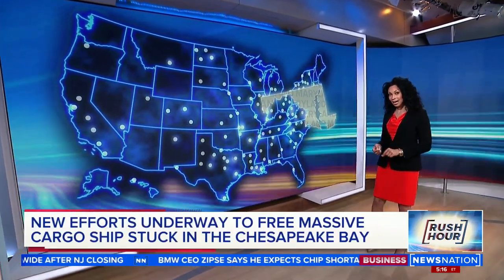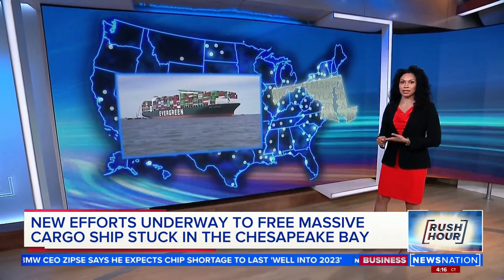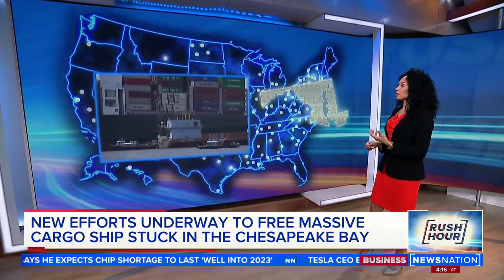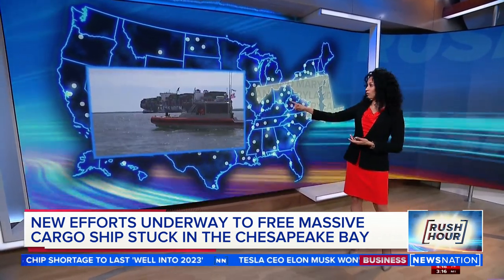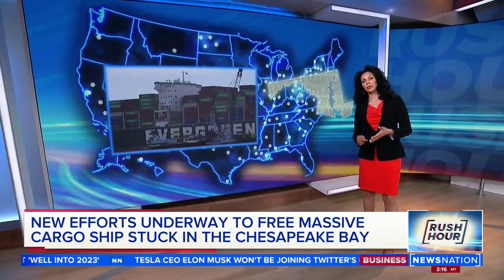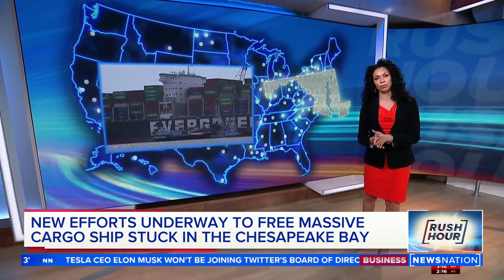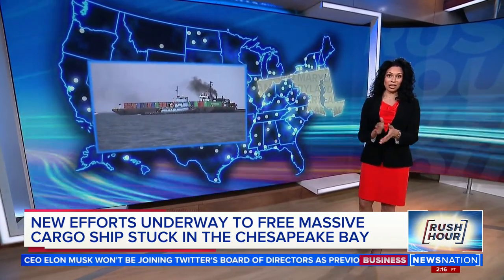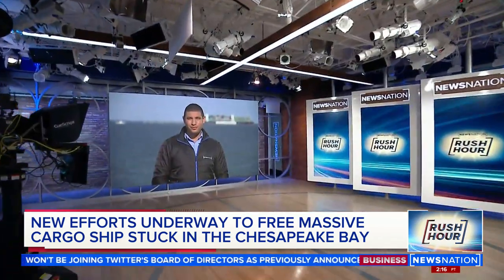Containers removed from ship stuck in Chesapeake Bay | Rush Hour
The U.S. Coast Guard is removing one container at a time in an effort to free a cargo ship that has been stuck in Chesapeake Bay for more than four weeks.

Rush Hour is a no fluff, no filler newscast hosted by Nichole Berlie that taps into a nationwide network of thousands of journalists to get you up-to-the-minute news from across the country.